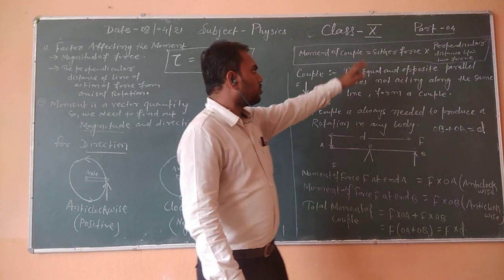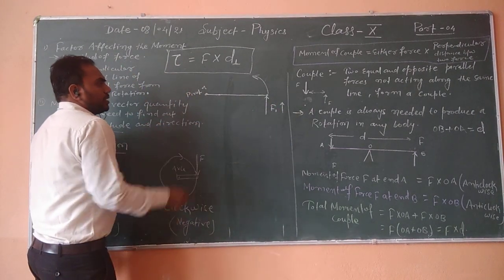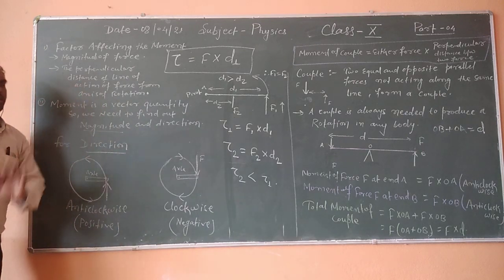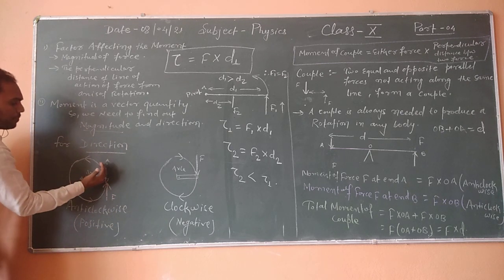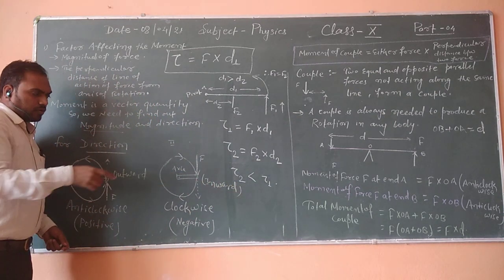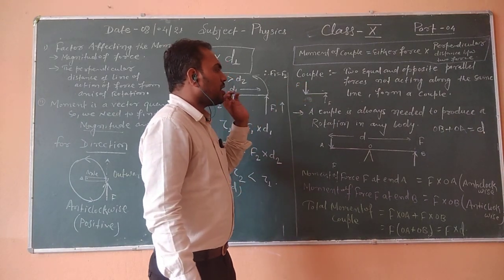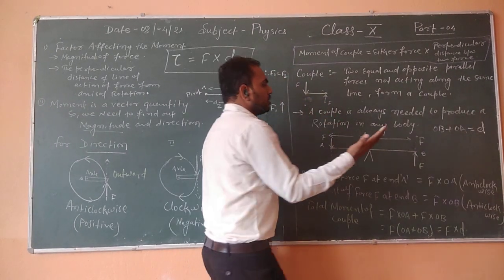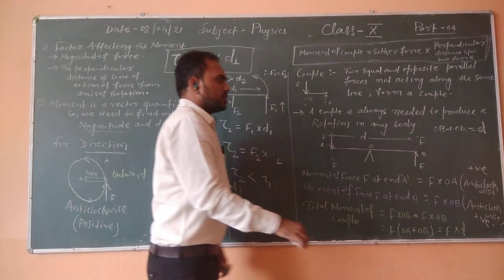class 10th physics ch-1 , (part-4)